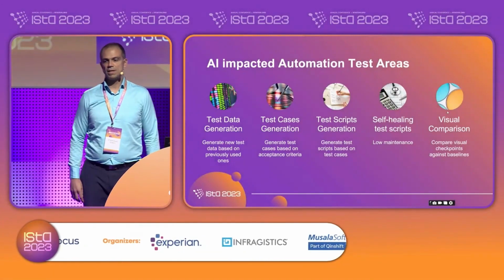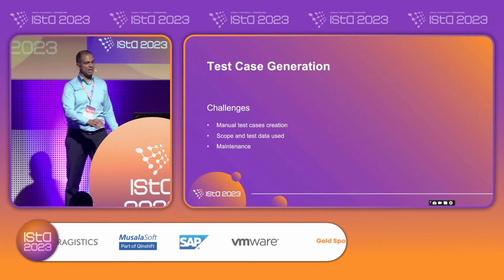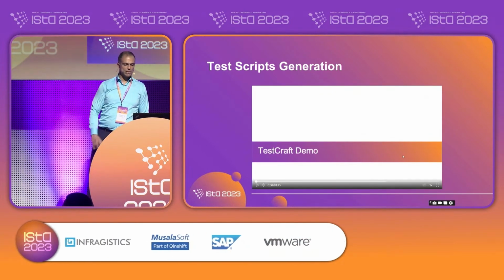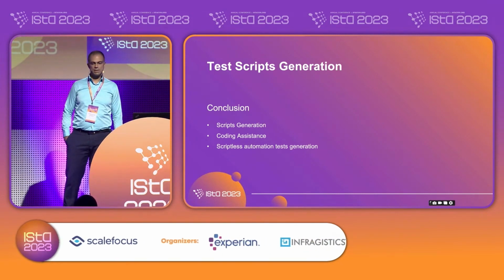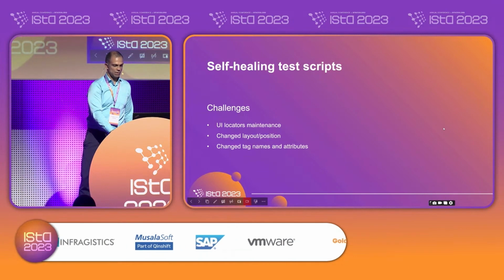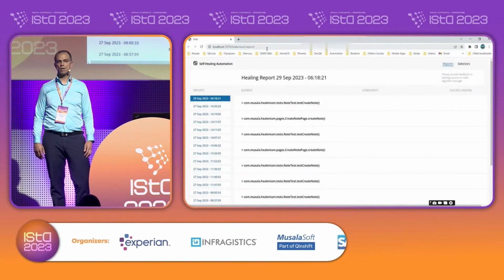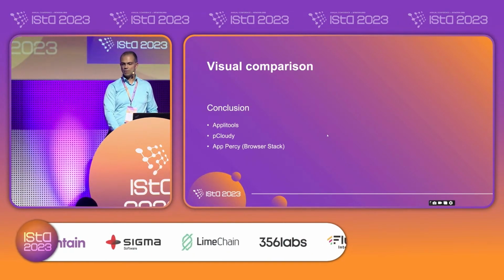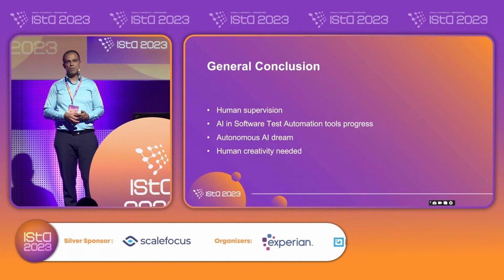ISTA 2023 | Stanislav Dinev | AI in Software Test Automation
Throwback to our colleague Stanislav Dinev's enlightening lecture from the ISTA Conference 2023 on AI in Software Test Automation. As our Software Test Architect, Stanislav demonstrates how to leverage AI capabilities to save valuable time.

Hit play now and explore the future of software testing!